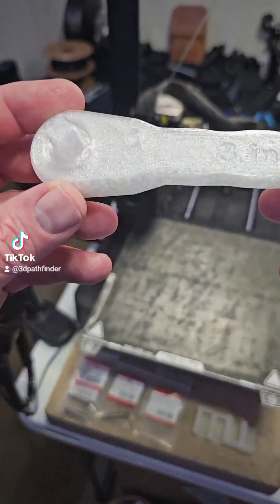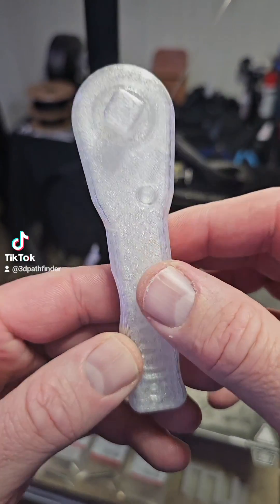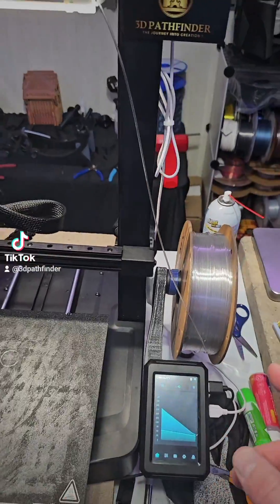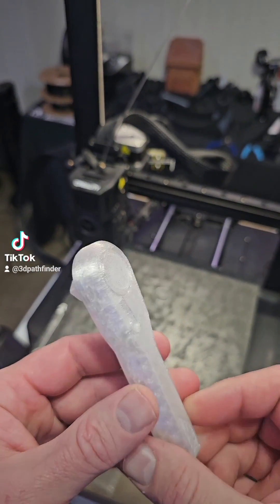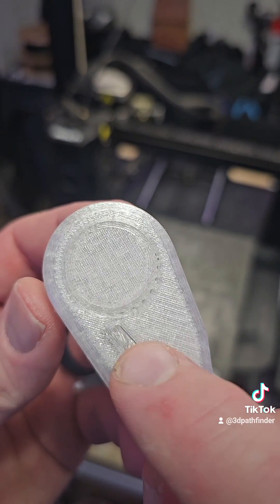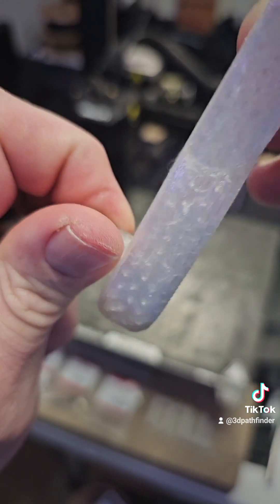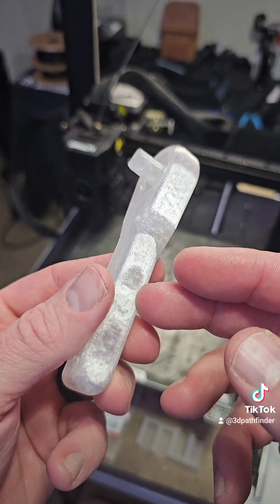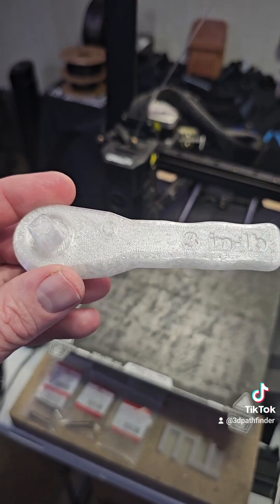3D Printable Ratchet Wrench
Developed By NASA for use on the ISS. Done in#aceaddity Clear Petg